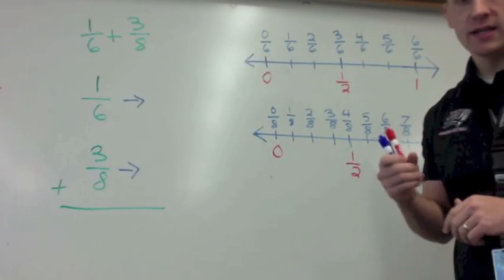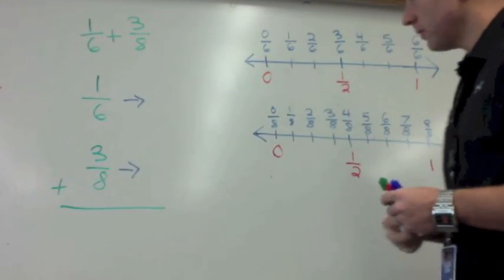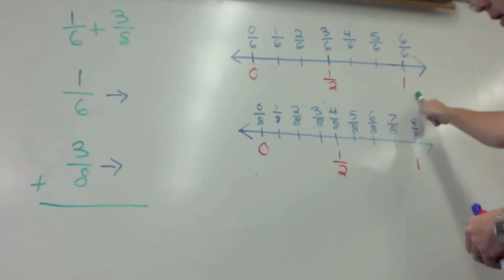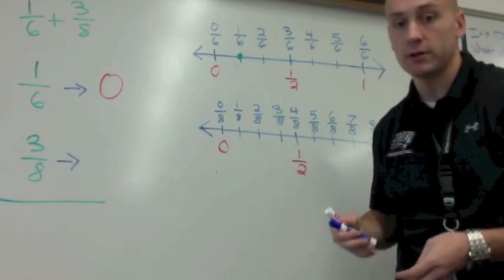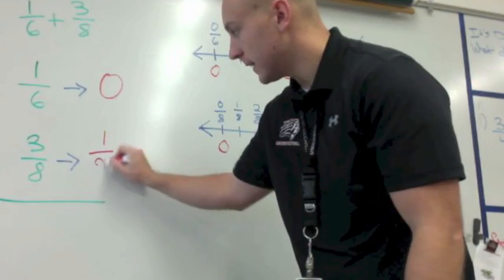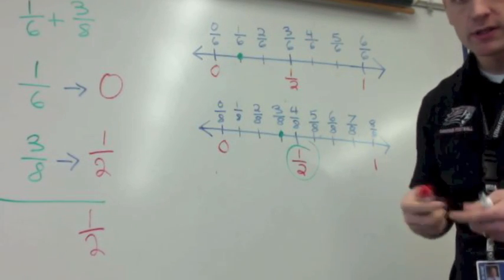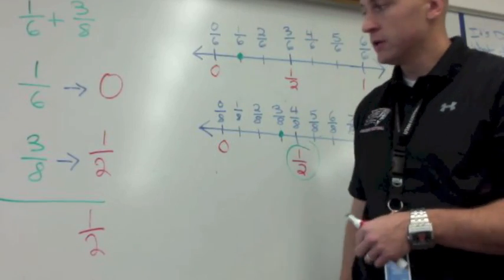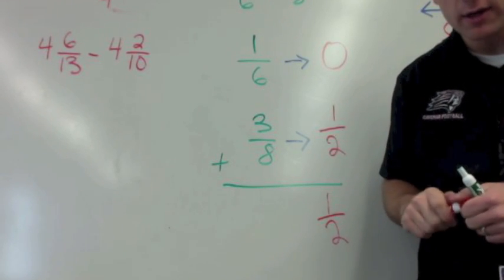6.3 - Estimate Fraction Sums and Differences - Benchmark